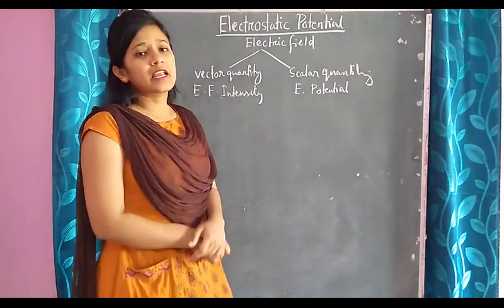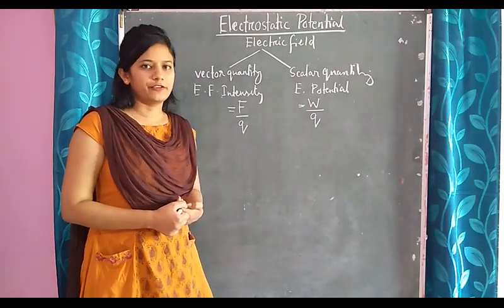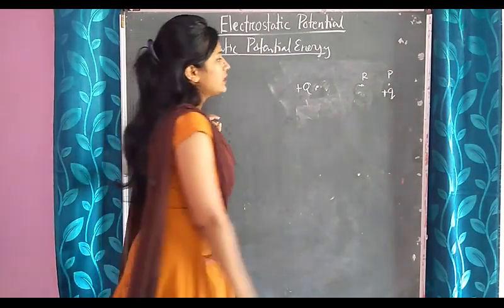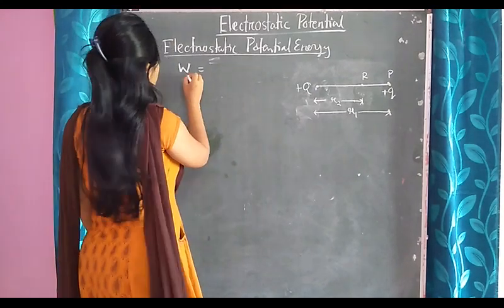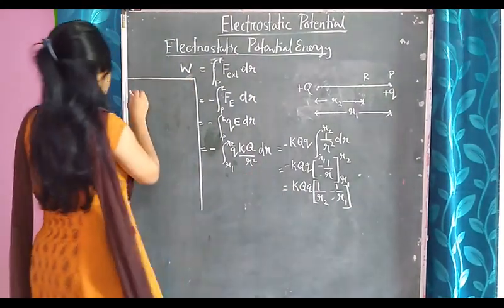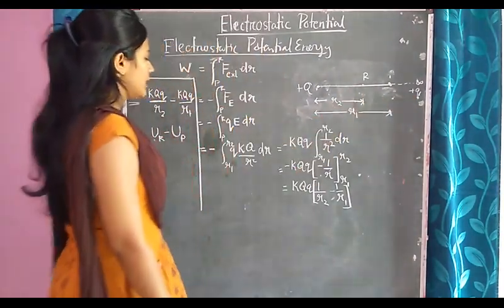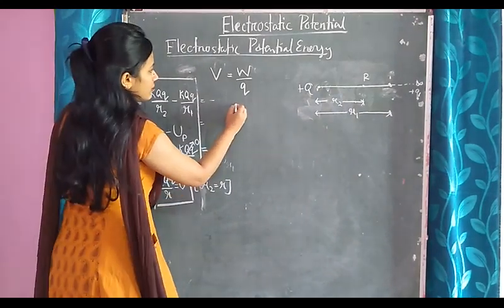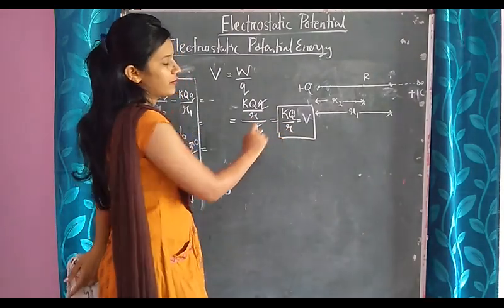Electric Potential Part 1